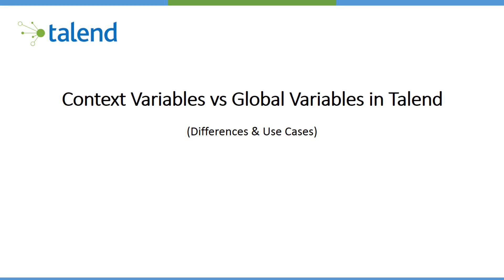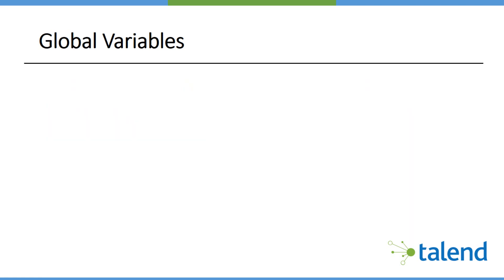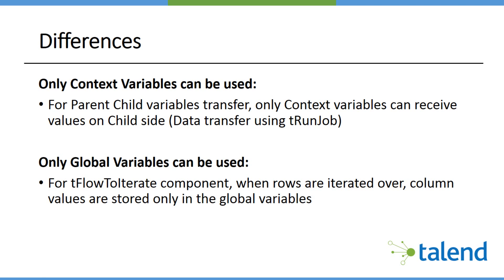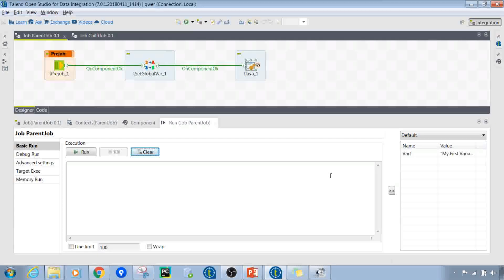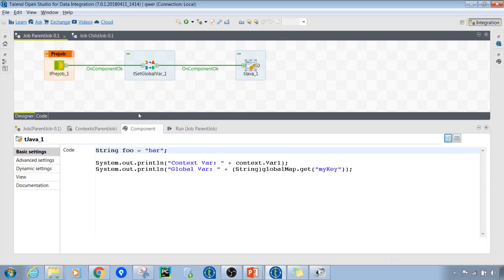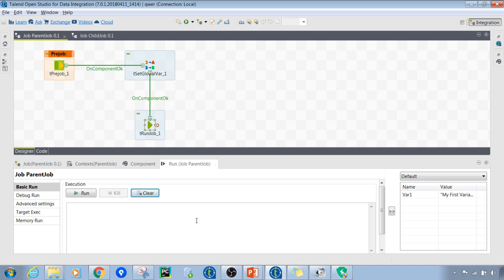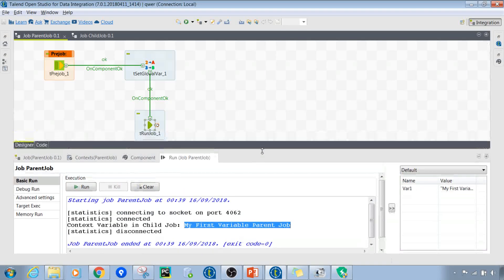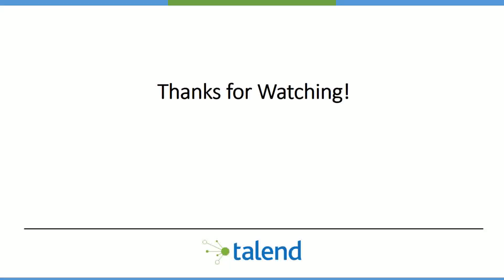Context Variables vs Global Variables in Talend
This video describes the differences between Context variables and Global variables in Talend. In addition, a practical demonstration of the usage of both variables is also shown.